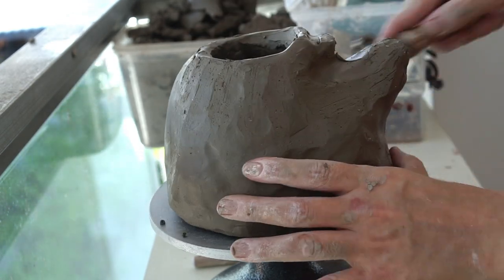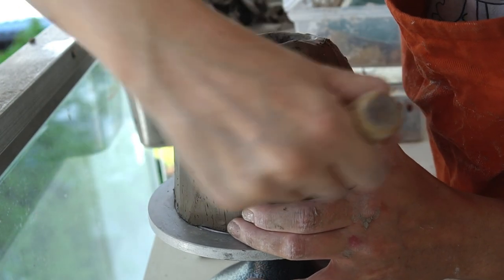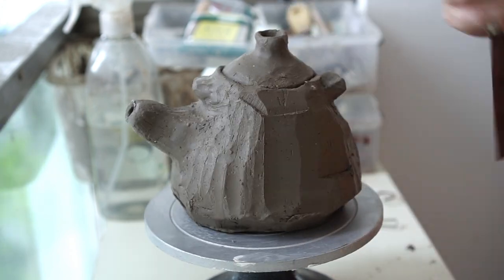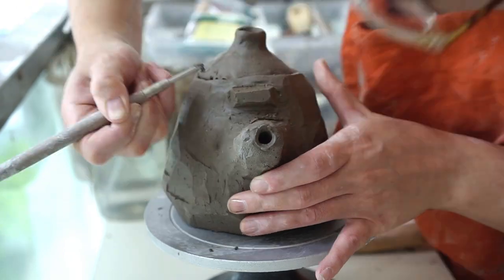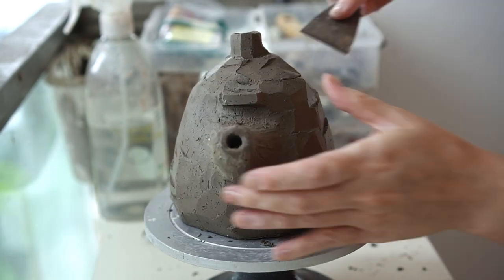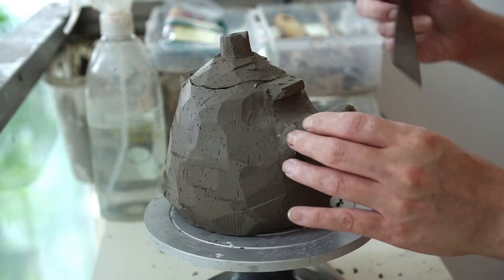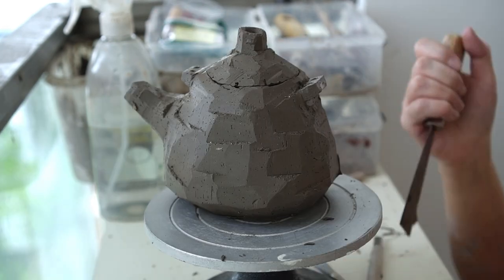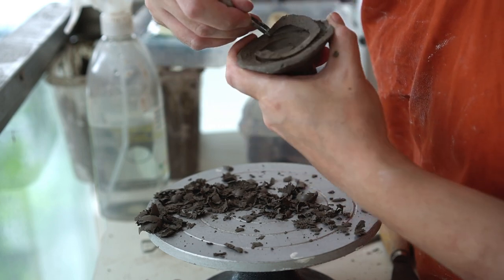Kurinuki Teapot: How to carve a teapot tutorial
Hi, I’m Supatra Marsh, the maker behind BLANK EARTH. My pottery takes inspiration from Asian ceramics and traditional handmade processes. I specialise in ‘kurinuki’, the Japanese art of making slowly, carving pottery from a lump of clay to produce unique, one-of-a-kind pots.